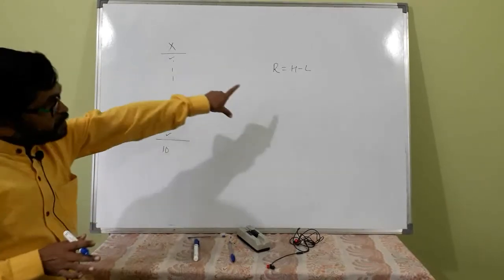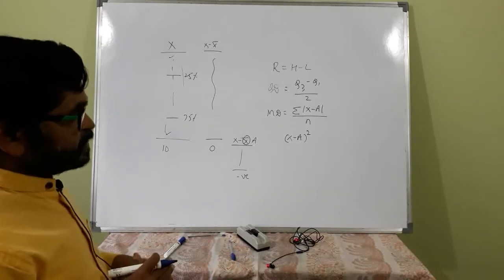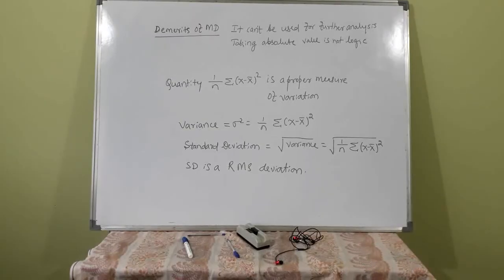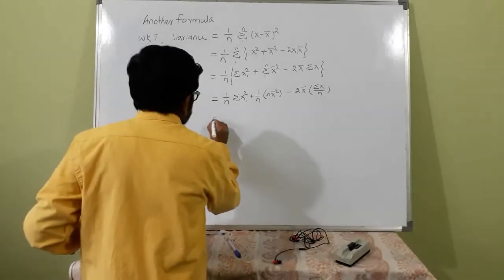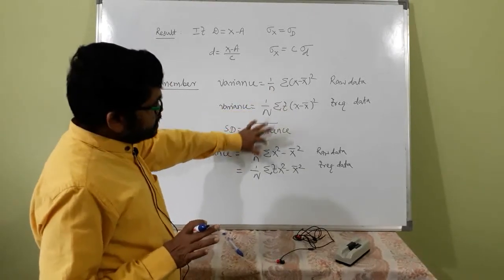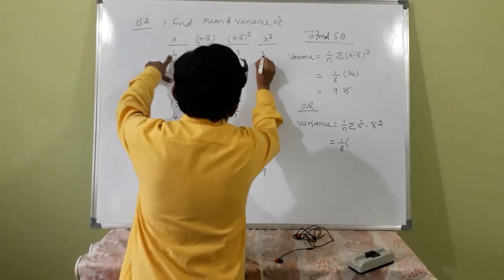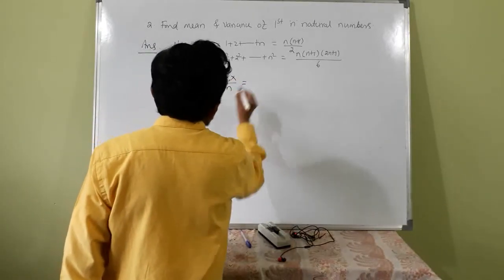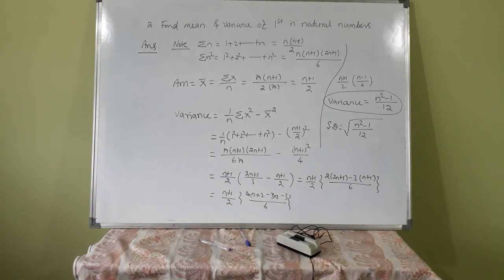M-05 | Mean and Variance